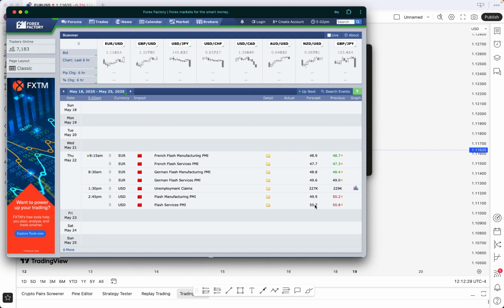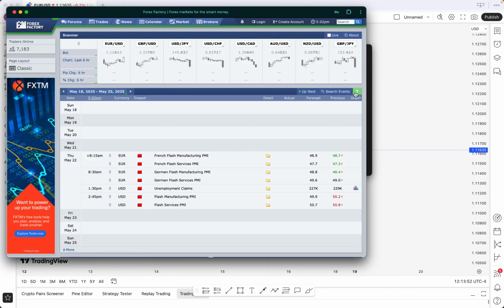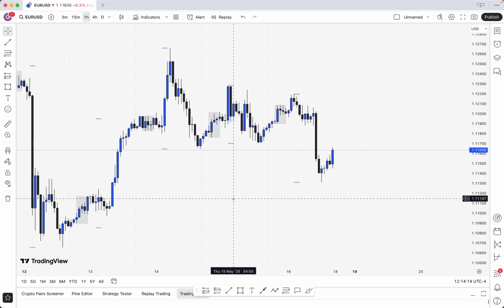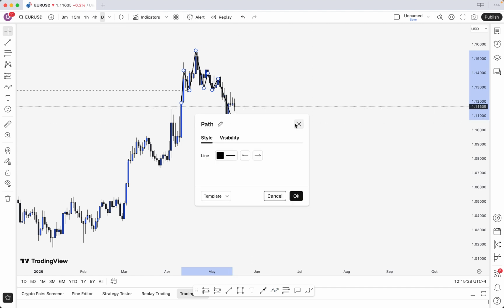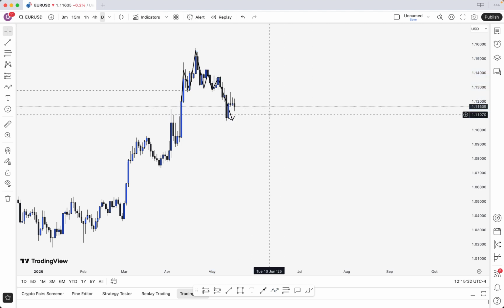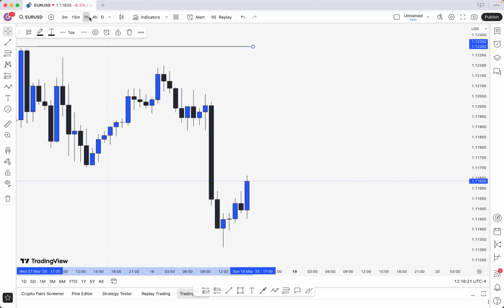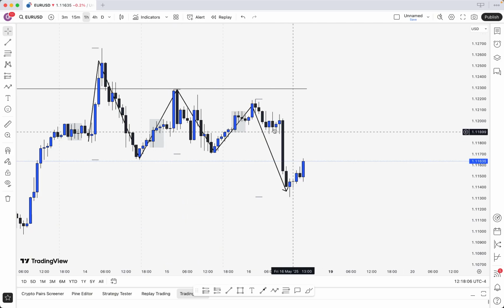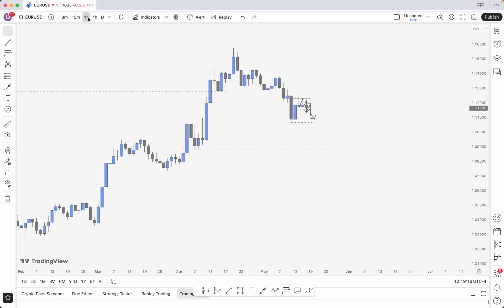EURUSD FORECAST -18, MAY, 2025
My little insight on price action on EURUSD for this coming week

AND ALSO. FOLLOW ME ON ALL SOCIAL MEDIA PLATFORM
SNAP @IKANI.FX